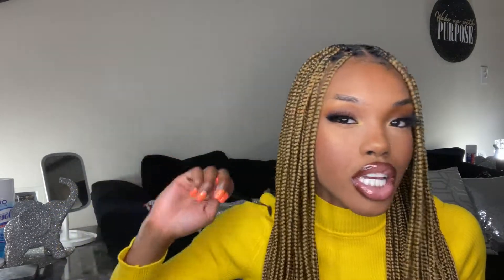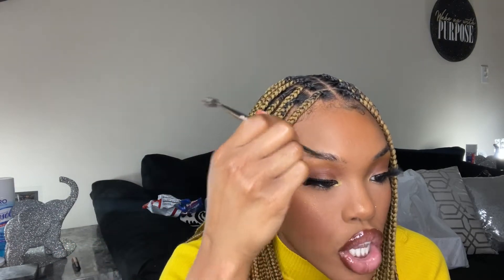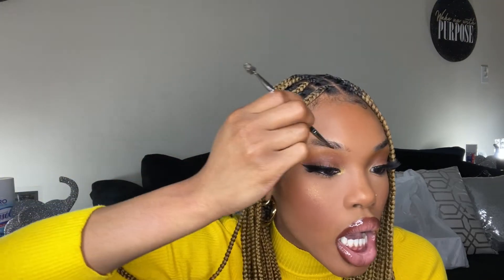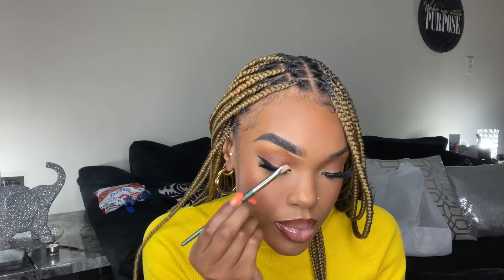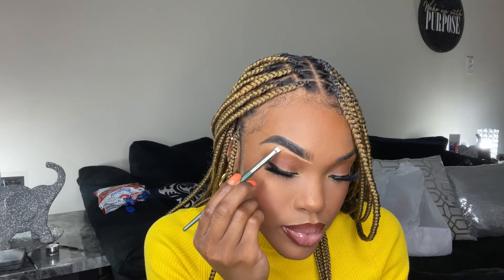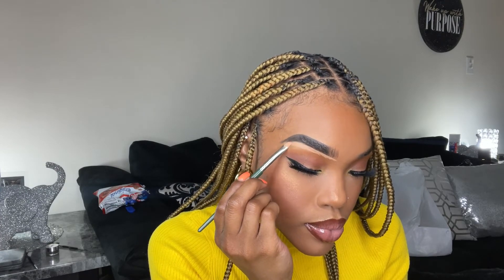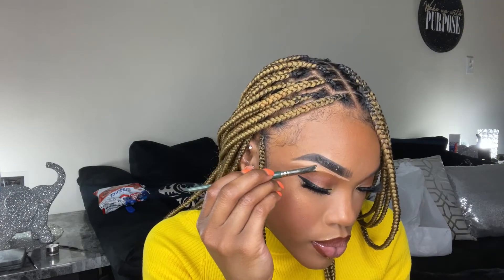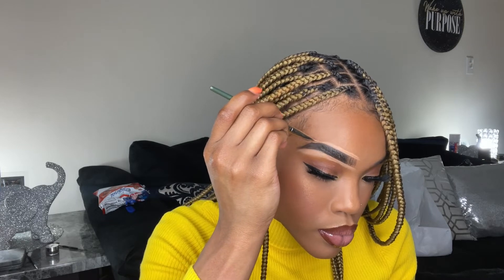UPDATED BROW TUTORIAL CHIT CHAT HEALING|GROWTH|CHANGE IM GOING TO JAMAICA 🇯🇲